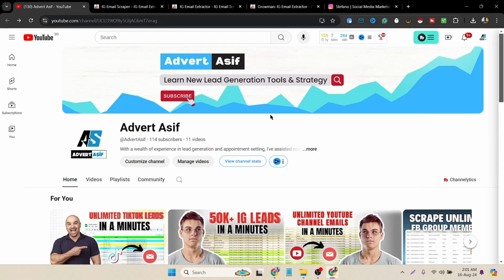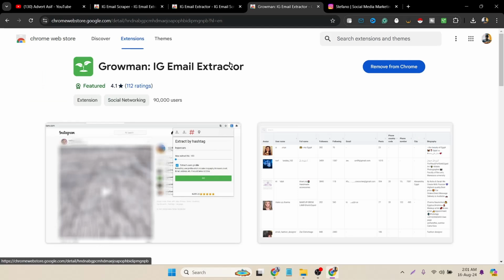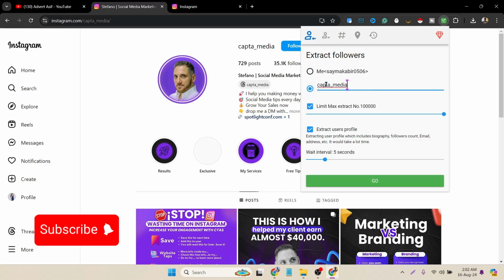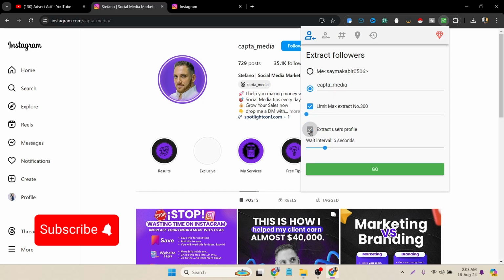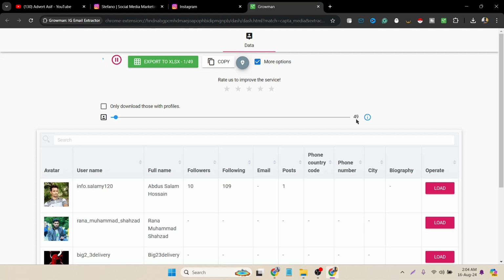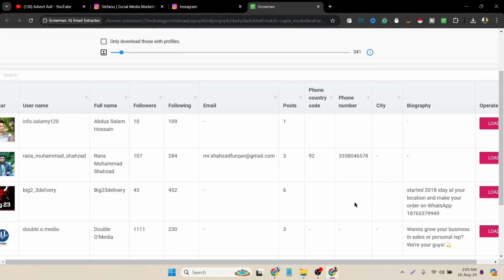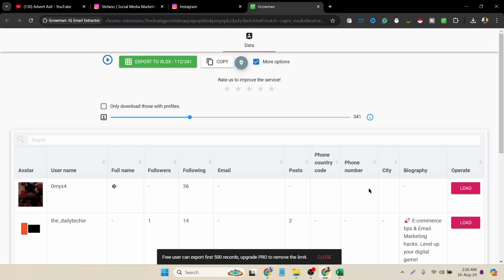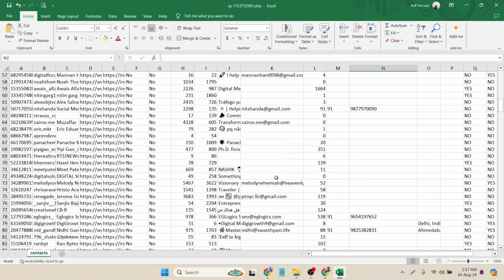How to Scrape Instagram followers Phone number & Email | Web scraping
Need help with Instagram Follower Scraping? Hire a Freelancer

In this video, I will show you How to Scrape Instagram follower's Phone numbers & Email | Web scraping without coding. At the end of this Instagram Followers email and phone number scraping tutorial, you can scrape 500 free Instagram followers's email and phone numbers.

✅ The whole Lead Generation Tutorial will be in 3 steps

✔️Step 01: Installing the IG Growman Instagram email scraper Follower

To scrape Instagram Followers' email and phone numbers, we will need a Scraping Chrome extension. In this video, we will use the IG Growman Email Extractor Tool. This data scraping tool is mainly built for Instagram data scraping with email and phone numbers, and it's not too hard to use.

✔️Step 02: Scraping the Instagram Followers, email and phone numbers

Once we install the extensions, we can scrape the Instagram Followers' email and phone numbers with the Instagram Follower email Export Tool. To scrape the follower's email and phone number, we also need a targeted Instagram profile link or user name for which you want to scrape the data. Using this username or the profile link, we can scrape that Instagram profile follower's emails, phone numbers and follower list.

✔️Step 03: Downloading the followers list

After scraping the follower's email and phone number, we need to download them. We can download them in XLSX format.

✅Who needs this lead List?

If you are trying to do cold DM outreach or Cold calling and want to make a lead list, then this process can be a game-changer. By finding the targeted followers, you can DM them for your service. Building a good-quality lead list can help increase sales or conversion.

✅ Why IG Growman Instagram Email and phone number extractor?

Growman enables you to extract Emails from IG based on followers/followings, locations, and hashtags. 👋 Hi there! Looking to boost your business leads on Instagram? Look no further than Growman, the easy-to-use Instagram email scraper!

✅ How does the growman IG email extractor work?

Increase Your Business Revenue with Growmam IG Email ...
The software works by scanning Instagram profiles for public email addresses and compiling them into a list for easy access.

🌞About me:

I have over four years of experience in lead generation and appointment setting. I've assisted countless businesses in acquiring quality leads and scheduling appointments on Upwork and outside the marketplace. Now, I'm excited to share my expertise in B2B lead generation, data scraping, and utilizing cutting-edge tools to craft tailored prospect lists for your email campaigns. My main target is to share my knowledge with those seeking to solve these problems.

⌛Video timestamp:

0:0 Introduction
0:42 Install IG Follower Export Tool
1:30 Scrape Emails
4:10 Downloading the Email List